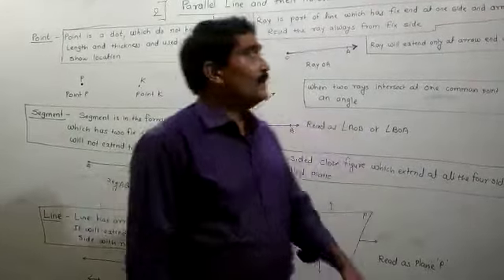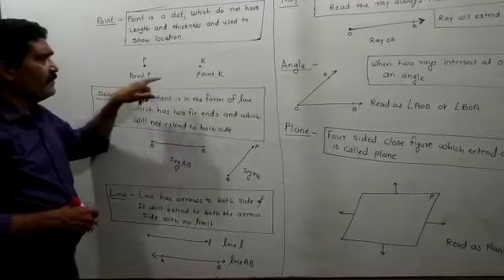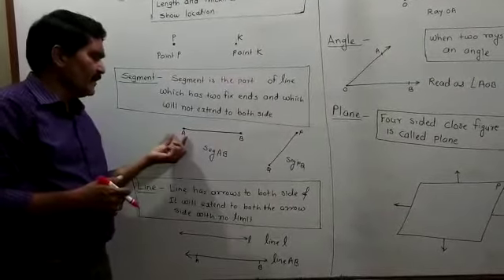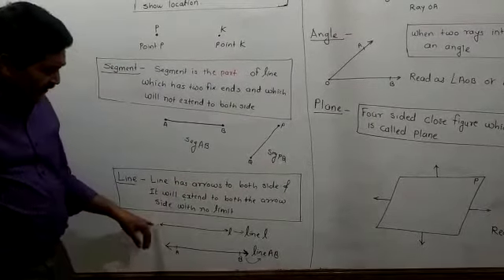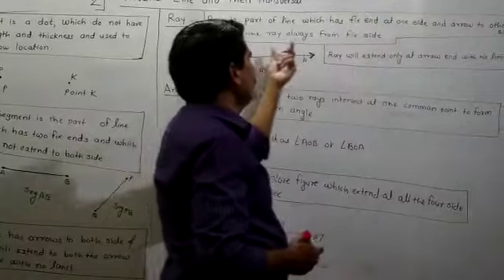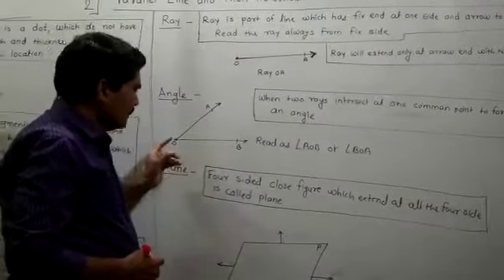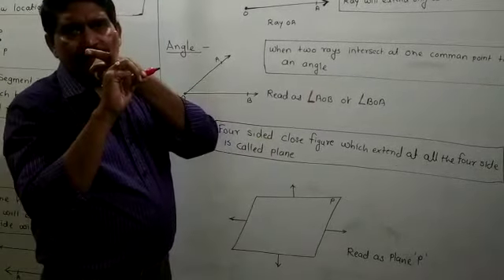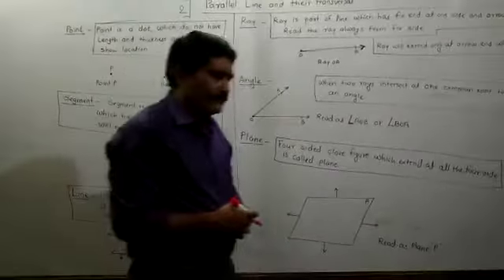Parallel line and their transversal